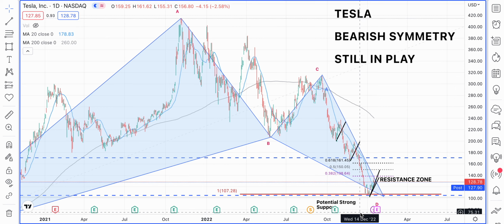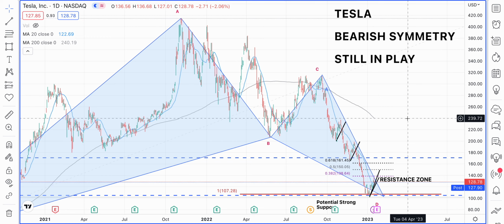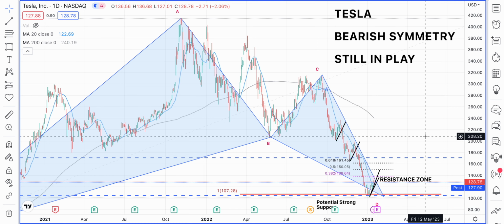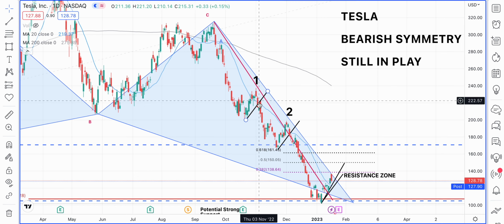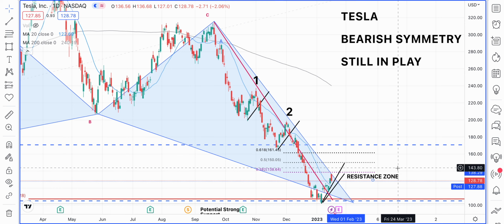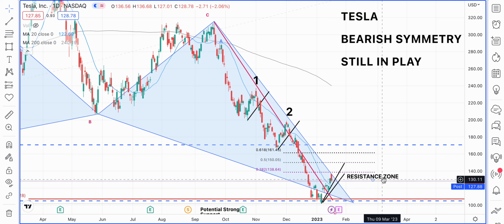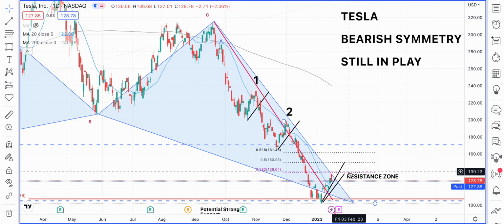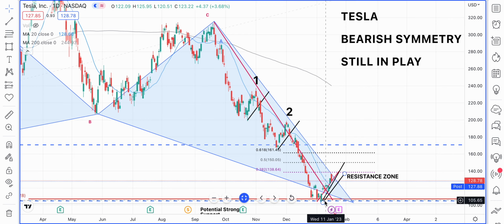TESLA (TSLA : NYSE) Bearish Symmetry still in play. Key stock price levels to watch - 18 January 23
In this video we take a look at the TSLA stock. We identify the key pattern formation and the next key levels to watch.